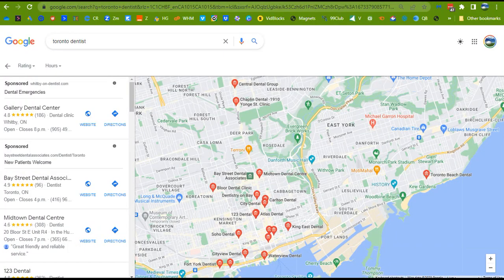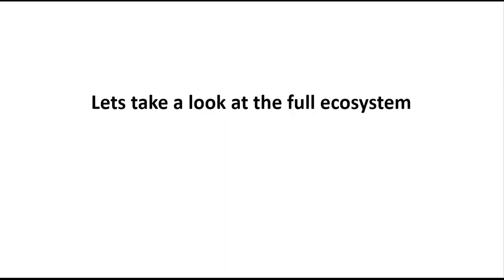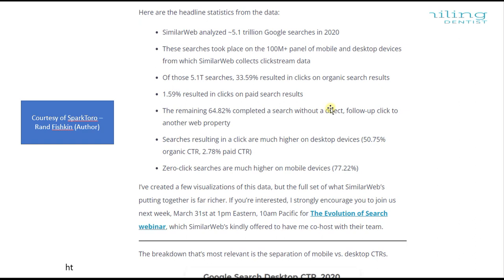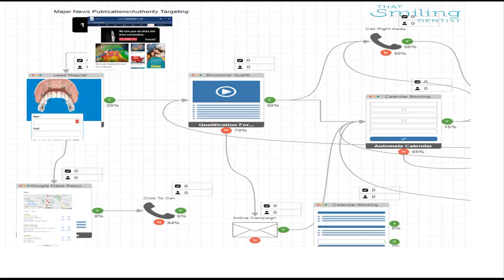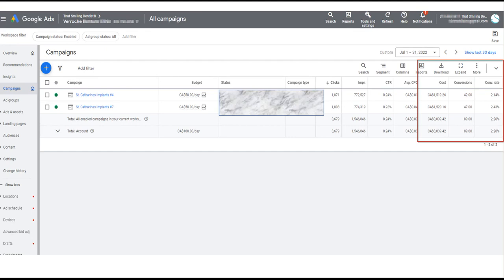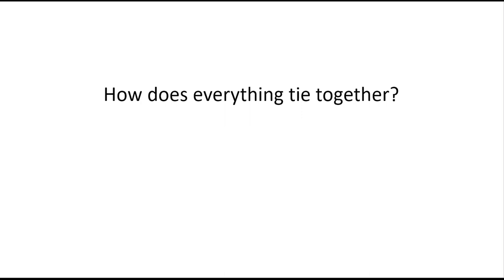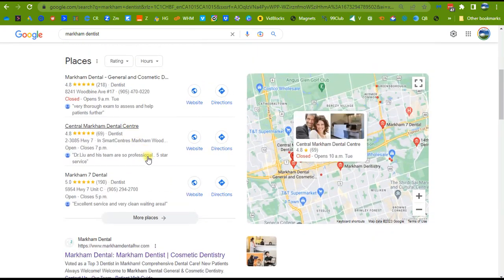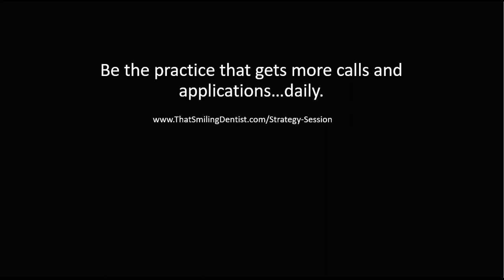Dentist Education: New Dental Implant Patient Strategies From 7+ Years Of Local Patient Acquisition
The strategies used by Dentists across the globe to predictably and consistently do new full arch, single implant, restorative & general cosmetic work monthly.  Increase your hourly chair revenue.